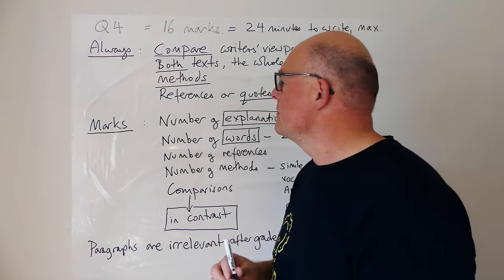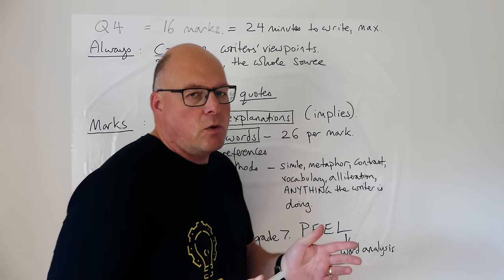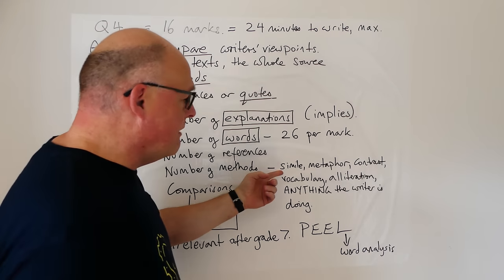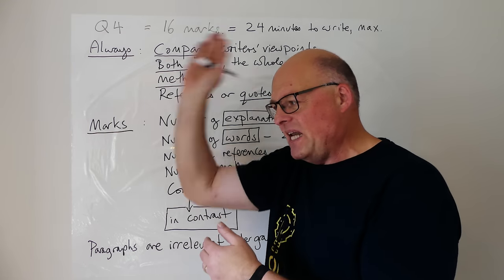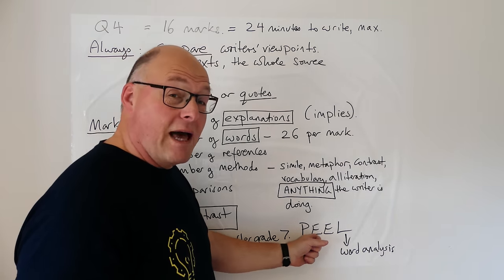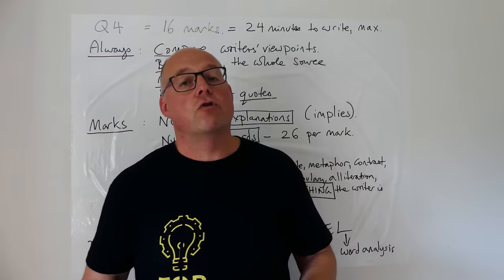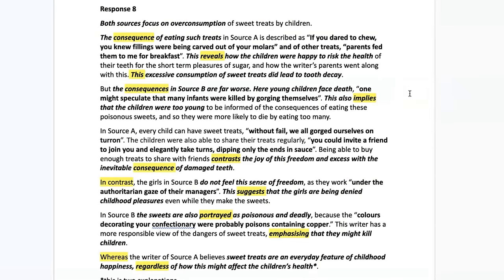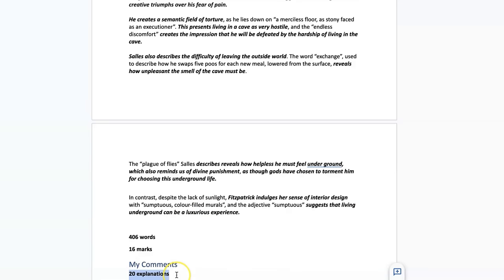Q4 Paper 2 PERFECT Method is EASY